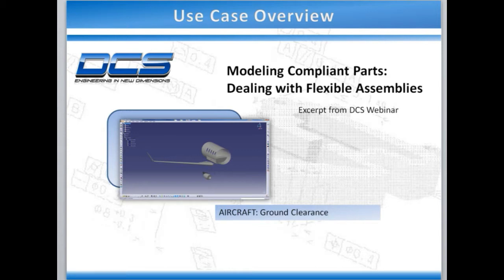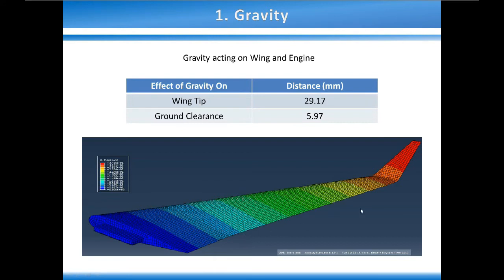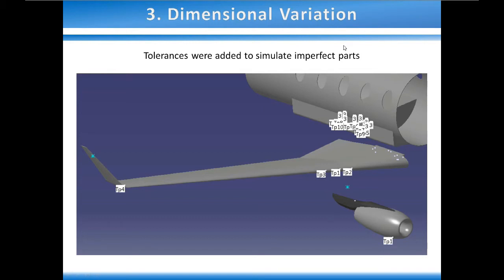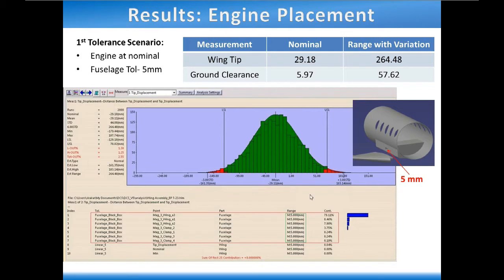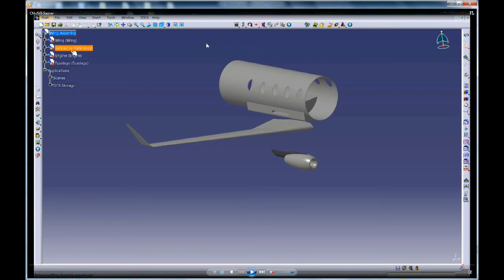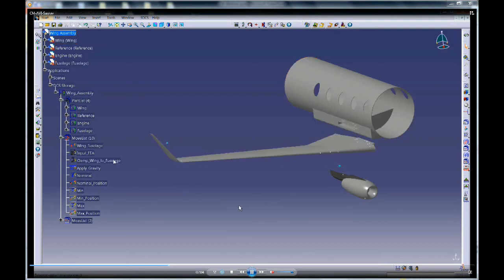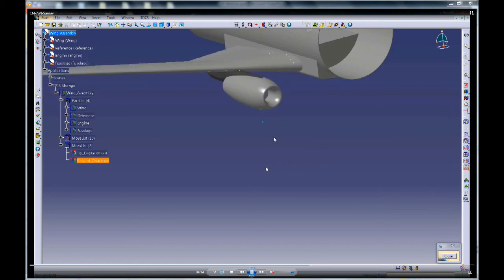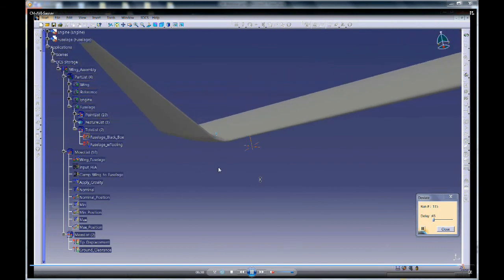Aerospace Use Case for 3DCS FEA Compliant Modeler 720p